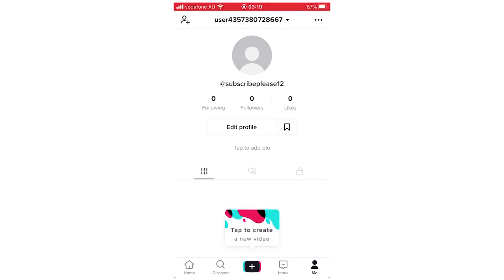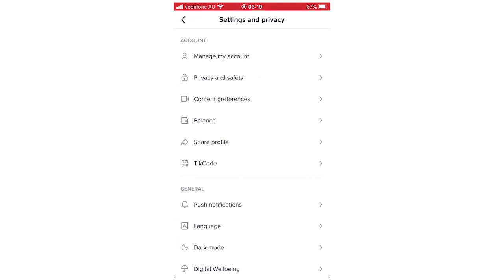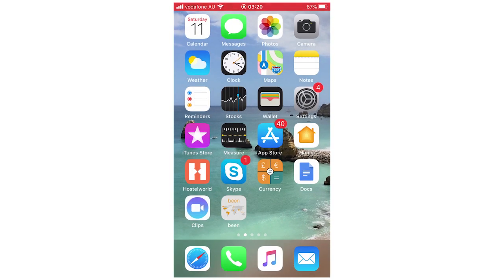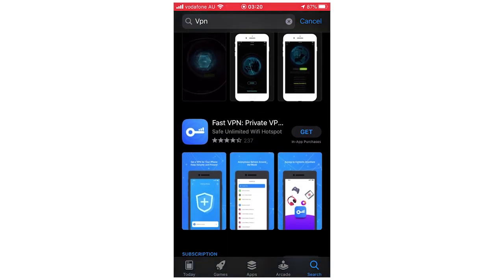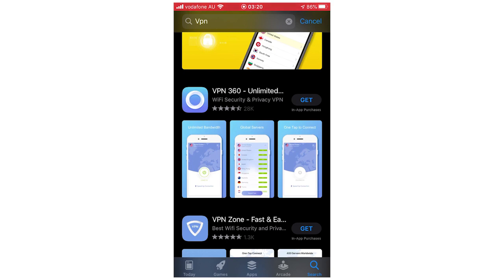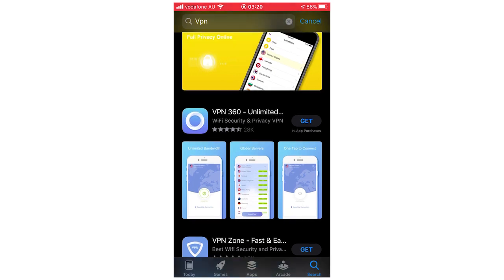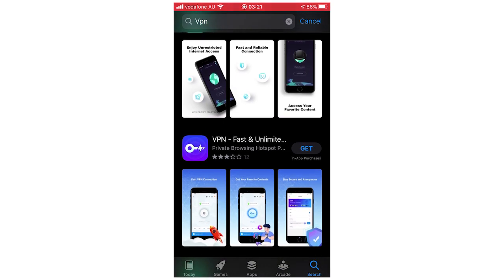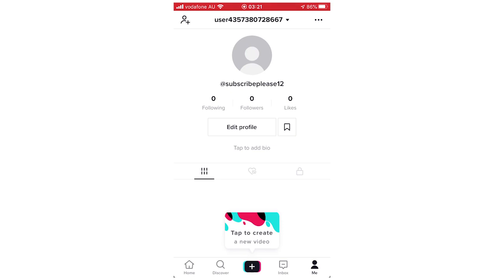How To Change TikTok Region (How to Change Country Location on Tiktok App)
How To Change TikTok Region (How to Change Country Location on Tiktok App). Step by step instructions of how to change your country region location in tiktok on your phone for Android and iOS operating systems with the tiktok app account new update in 2020. You can do this on Samsung Mobile, Apple iPhone, Nokia Mobiles, LG Phones, Huawei Mobile's, ZTE Phone's, Google Devices, Sony Device's & the TCL Device. This tutorial guide commentary voice over is done by a native English language speaker.